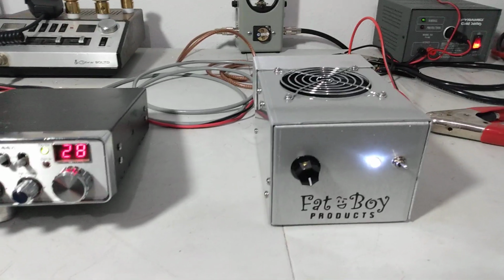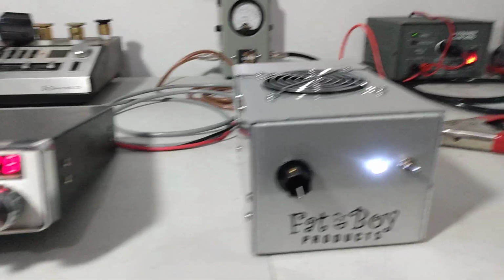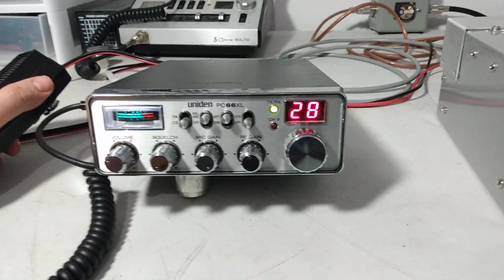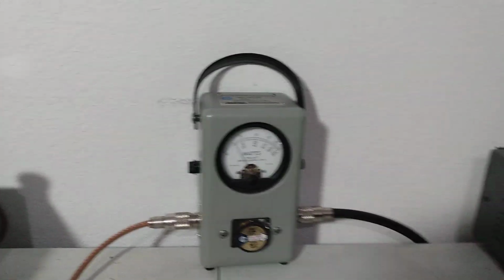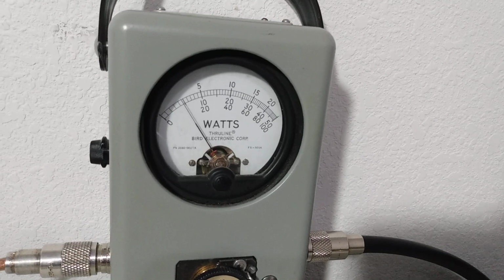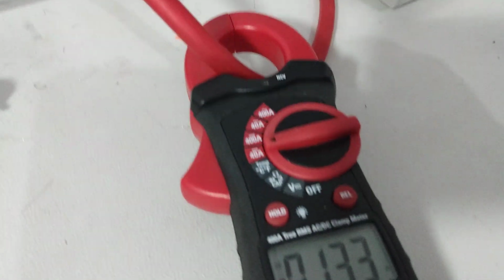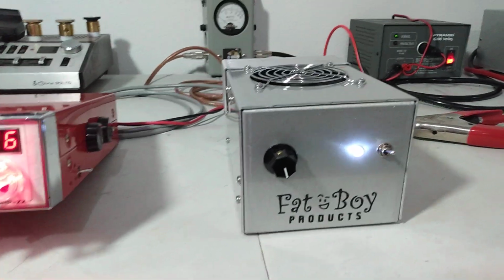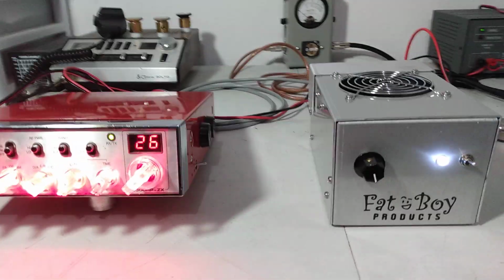Fatboy Products 2p 454 Mobile Amplifier, sweet driver